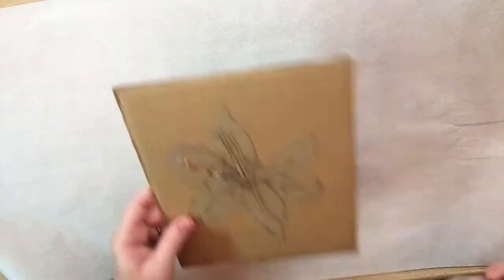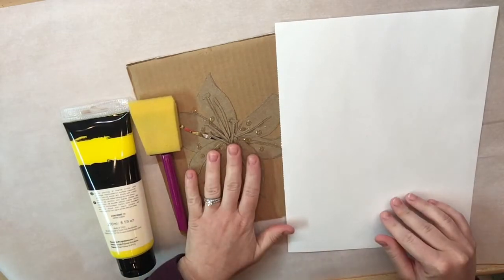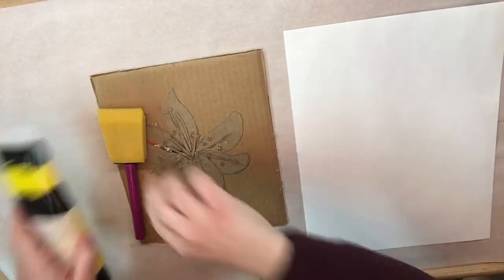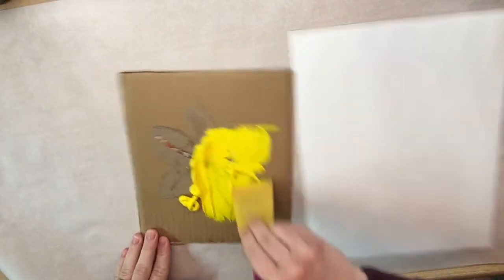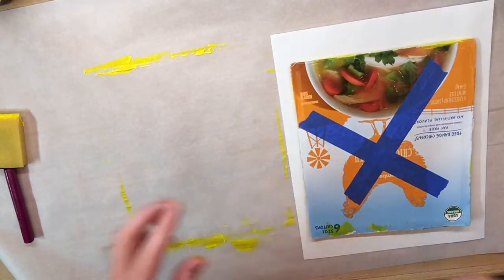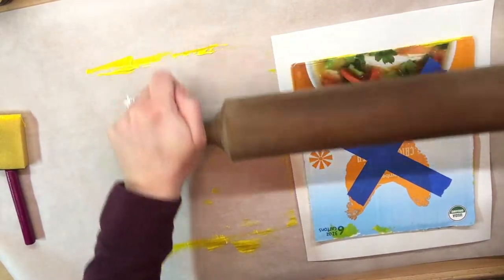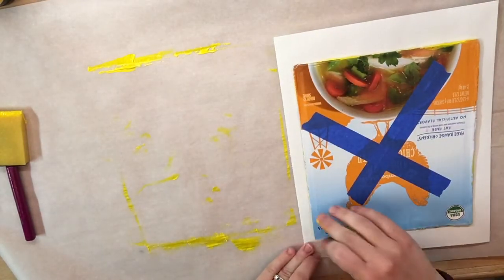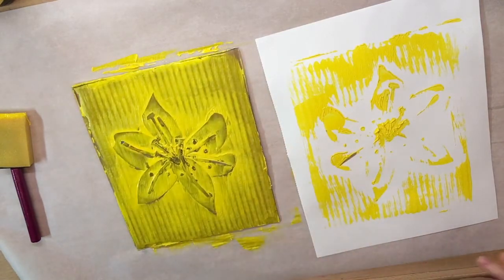How to Print A Collagraph Using Paint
If you watched my other video of how to make a collagraph print using crayons, but you wanted to print your collagraph with paint, here is a how to do it using paint.